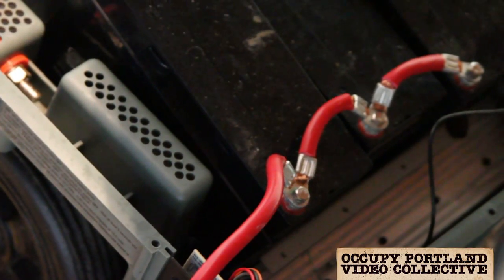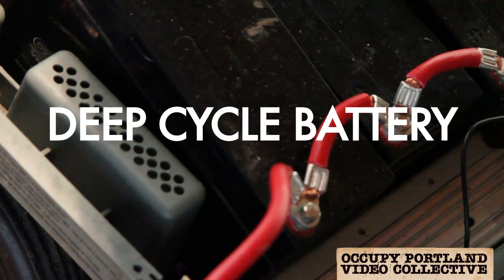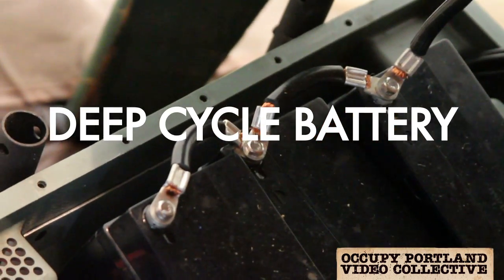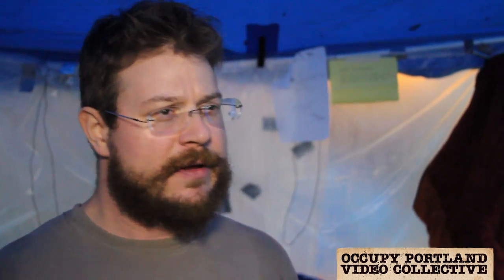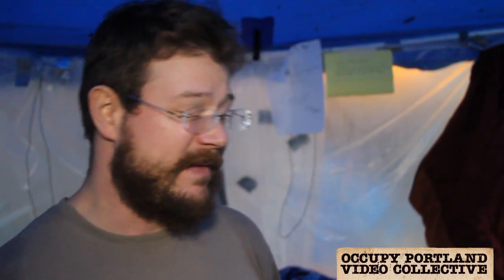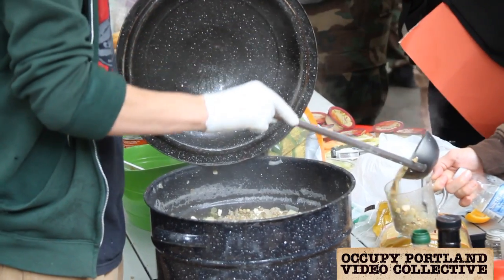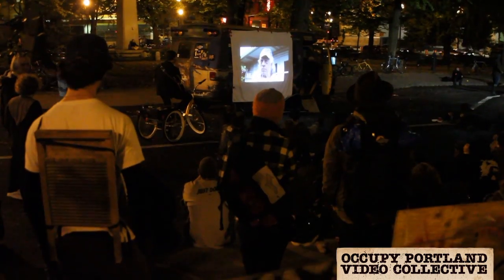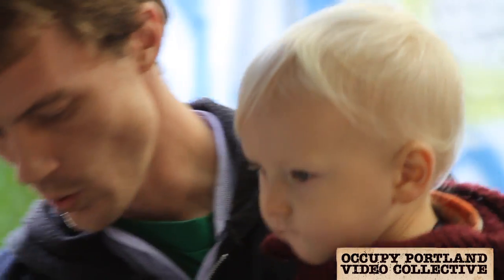Inside Occupied Portland - Bicycle Powered Generator (Updated)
A re-uploaded version of the Bicycle Generator video with the sound fixed.